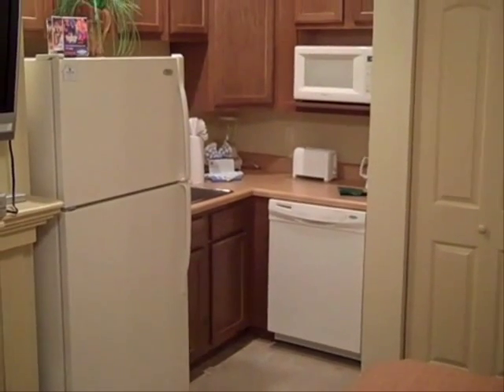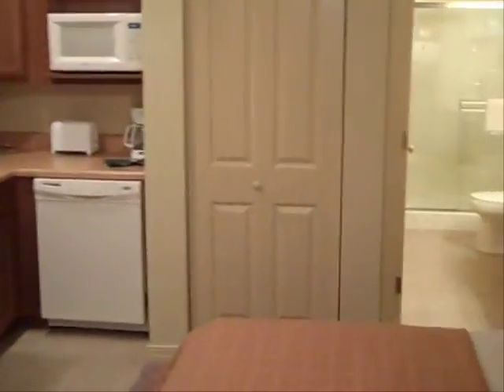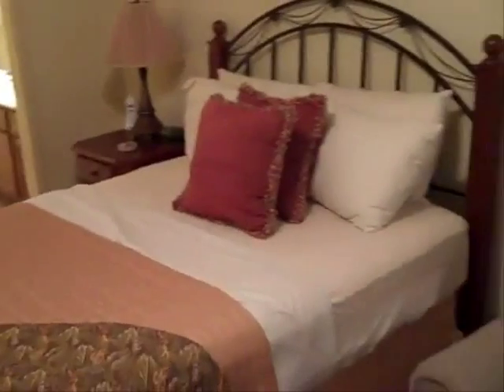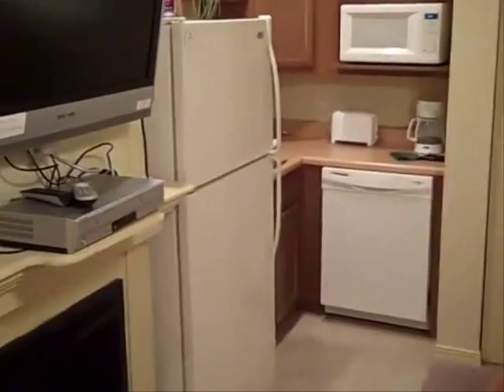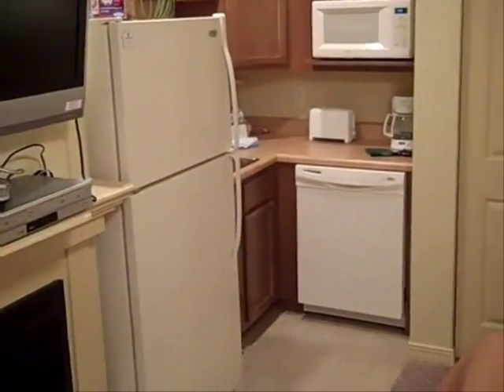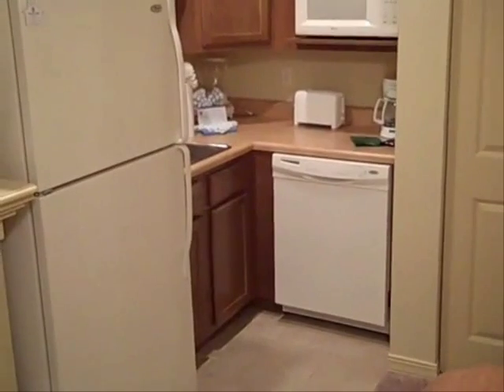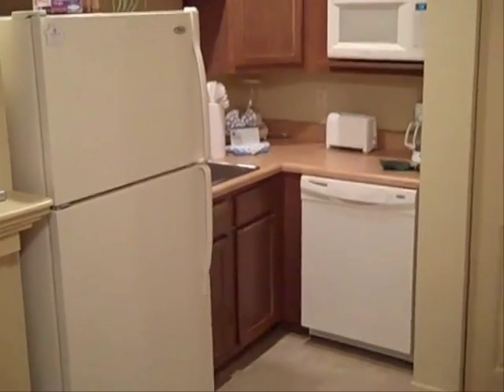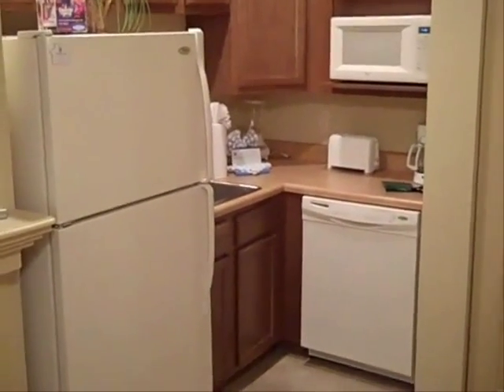Condo in Branson - Queen Suite Tour of a Branson Hotel Alternative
If you're looking for a condo in Branson, or a Branson hotel alternative then look no farther. The Queen Suite Condos at Thousand Hills are perfect for a weekend getaway with a kitchenette, queen sized bed vanity & bath. Each individually decorated condo in Branson is an affordable alternative to Branson hotels in a heart of town location.